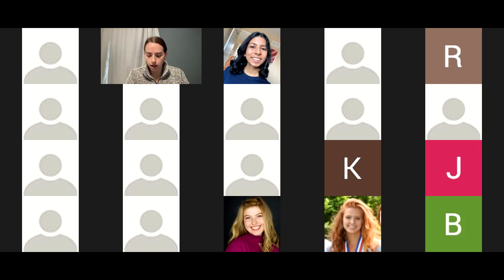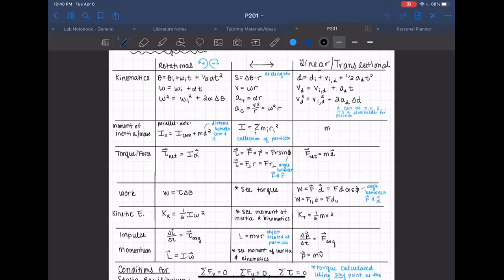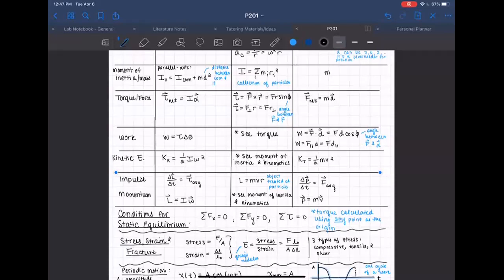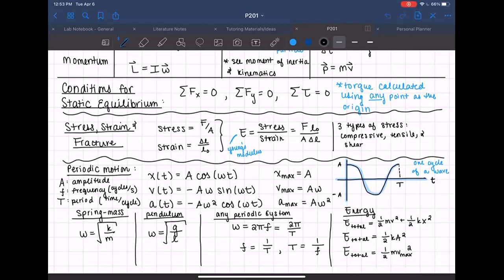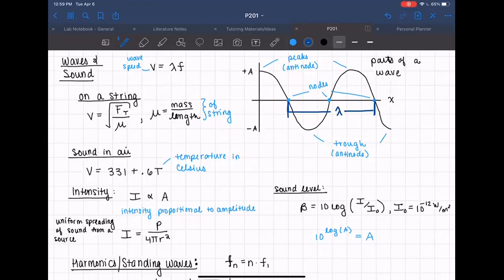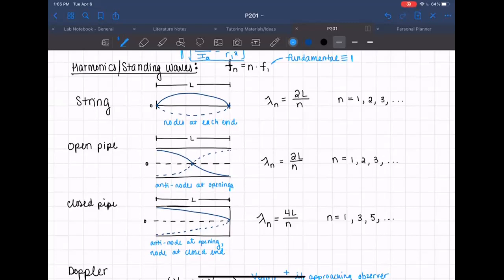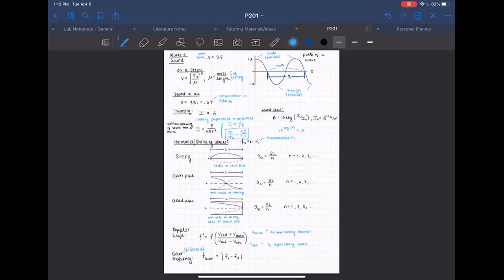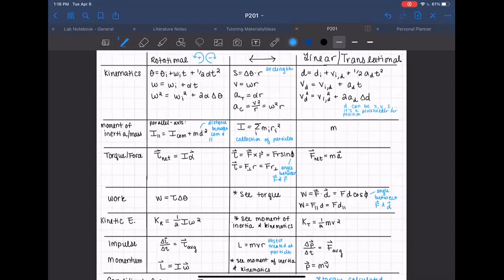MT3 Zoom Equation Review Session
Physics-P201 Spring 2021 midterm 3 zoom equation sheet review session